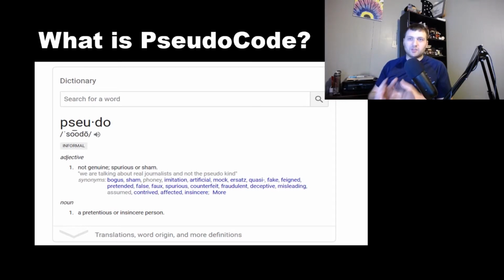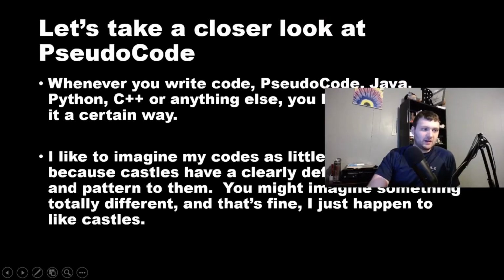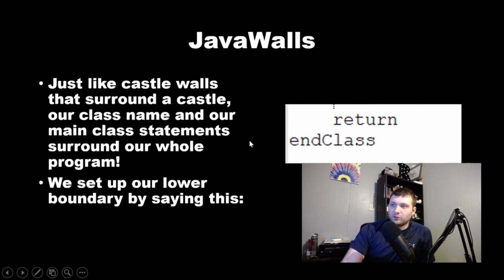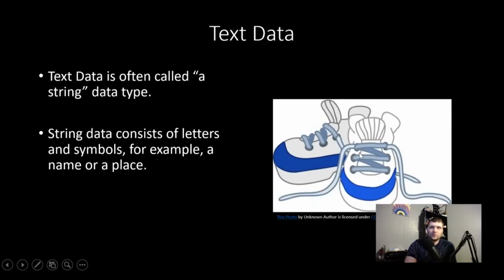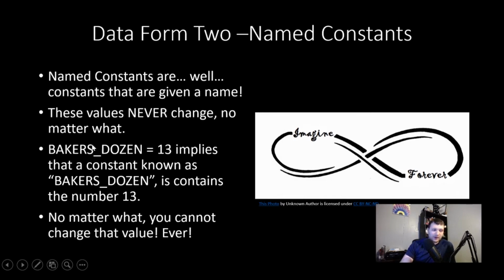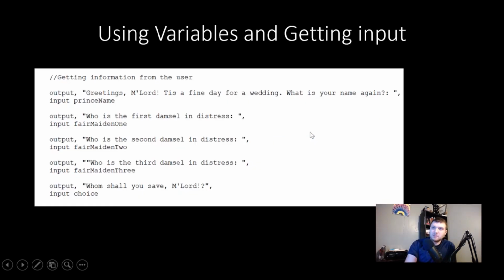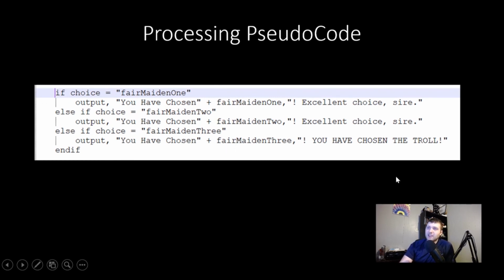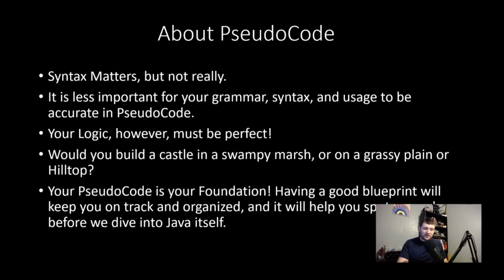PseudoCode | Netbeans | Java Programming | Notepad???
Hello all,

In this video, I teach a little bit about Pseudocode. Pseudocode is a HUGE topic in many University courses on Java, but there isn't a whole lot about it available online. Pseudocode is very important!

I hope that this gives you nice overview of Pseudocode!